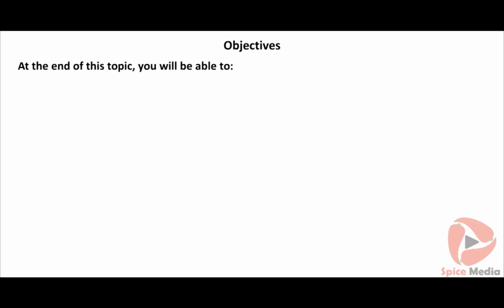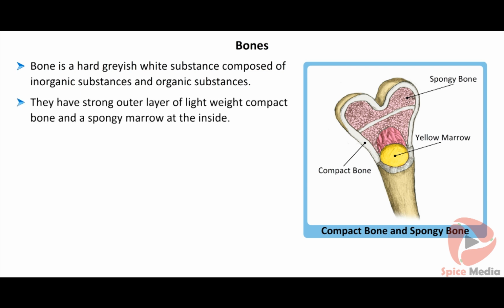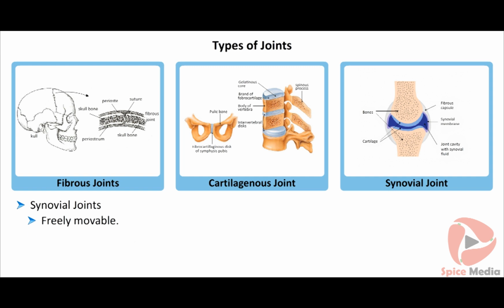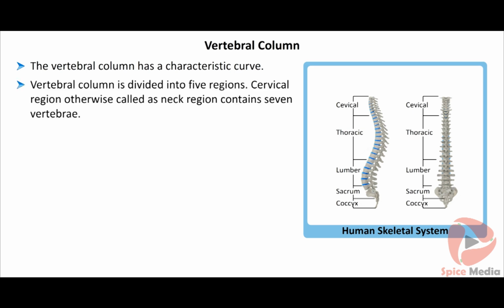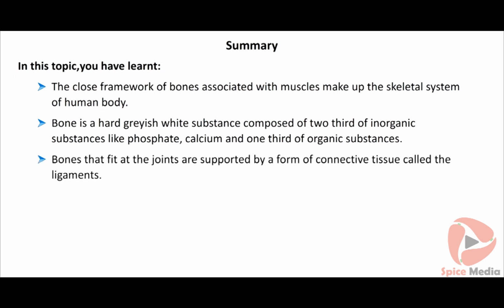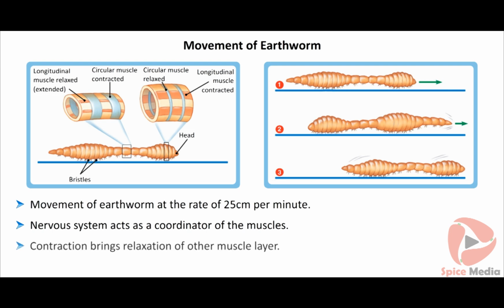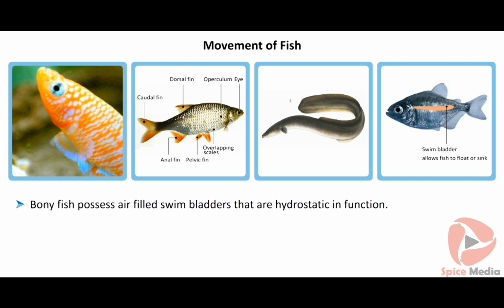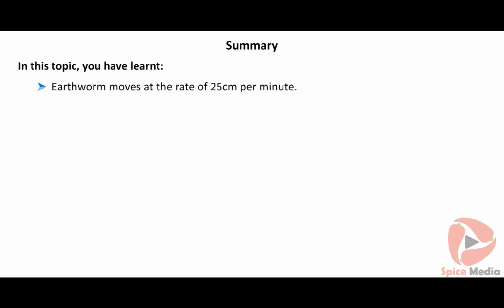Body Movements | 8th Biology Term 2 Lesson 1 | Spice Media